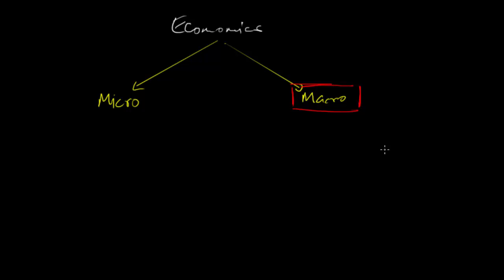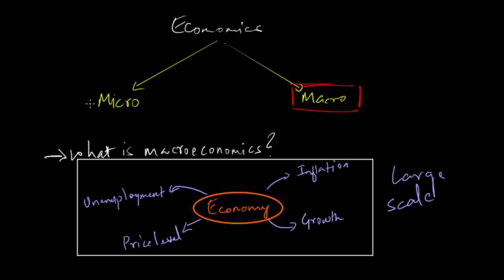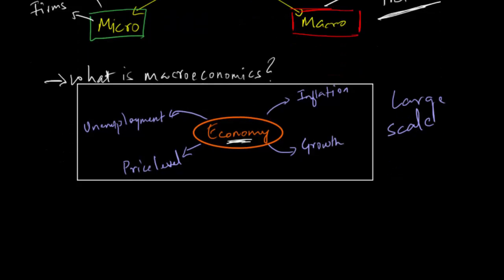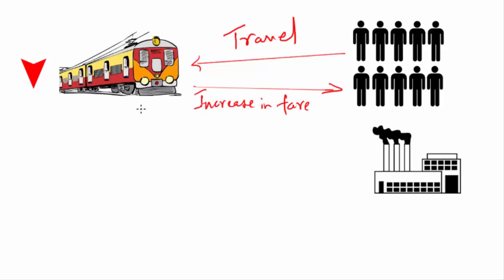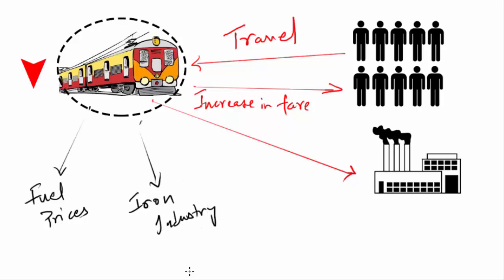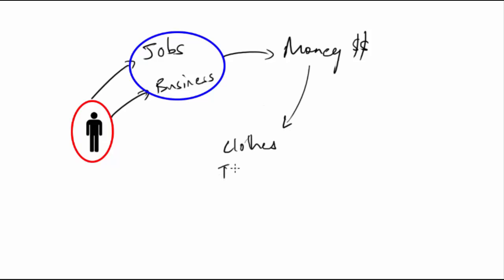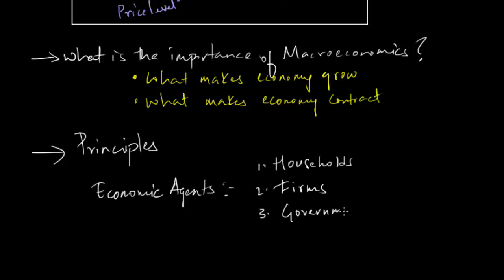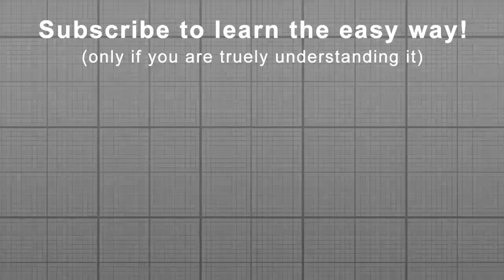Macroeconomics Class 12 | NCERT | Economics UPSC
This video deals with NCERT class 12 Economics book on Macroeconomics. This topic is important from UPSC, CBSE and other exams. We will learn the definition, importance and principles of Macroeconomics.

Tool i use to make videos